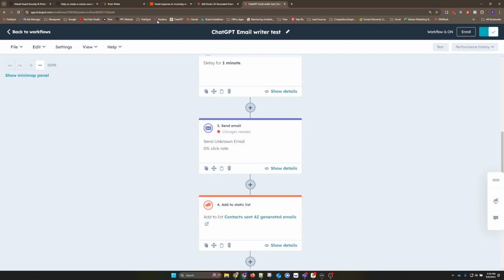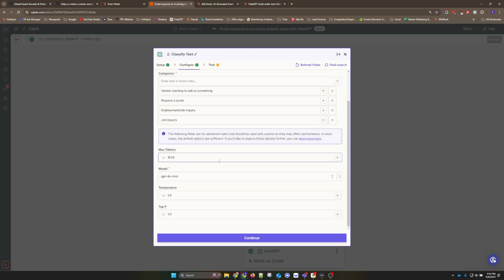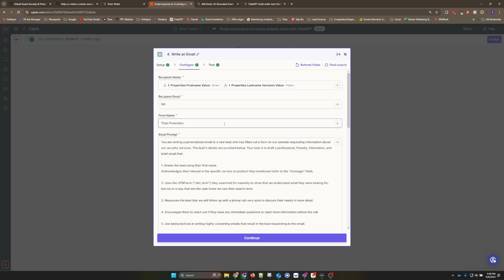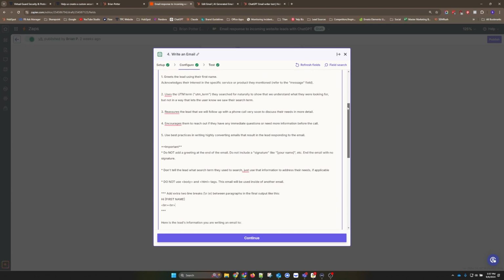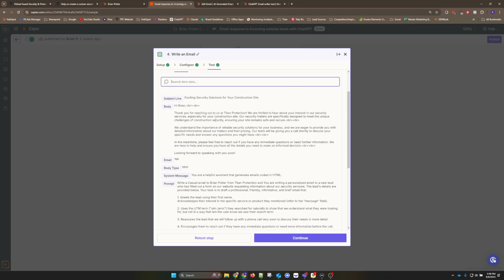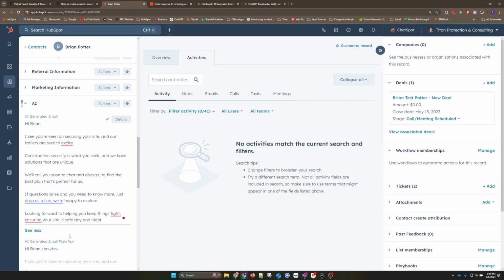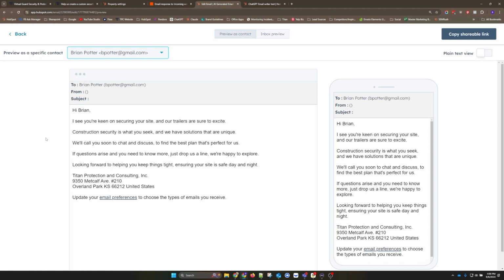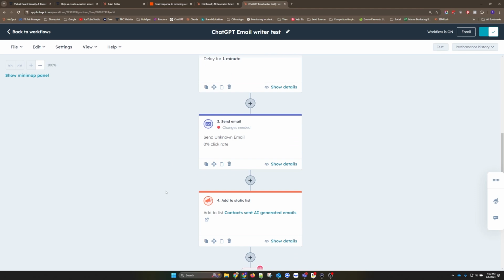Create Hyper-Personalized Emails with HubSpot, Zapier, and ChatGPT: Automate Your Lead Response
Learn how to revolutionize your lead response process using HubSpot, Zapier, and ChatGPT. In this tutorial, you will learn this innovative approach to automating personalized email responses for new leads.

Key points covered:

* Setting up HubSpot forms to capture detailed lead information
* Using Zapier to process form submissions and classify leads
* Leveraging ChatGPT to generate highly personalized email content
* Integrating the generated content back into HubSpot for automated sending
* Tips for optimizing the process, including prompt engineering and HTML formatting

Perfect for marketers and sales professionals looking to enhance their lead nurturing process with AI-powered automation. Whether new to these tools or an experienced user, you'll find valuable insights to improve your workflow and response time to potential clients.

Don't miss this opportunity to streamline your lead management and create more engaging, personalized communications at scale!

Chapters:
00:04 Automating lead response with HubSpot, Zapier, and ChatGPT
01:28 Automating lead response process with HubSpot, Zapier, and ChatGPT
02:52 Using GPT to classify text for lead response
04:28 Automate lead response workflow with HubSpot, Zapier, and ChatGPT
05:53 Configuring HTML output for proper formatting and content control
07:23 Automating lead response with HubSpot, Zapier, and ChatGPT.
08:51 AI-generated emails require rich text format and include BR tags for proper formatting
10:34 Automate lead response with HubSpot, Zapier, and ChatGPT